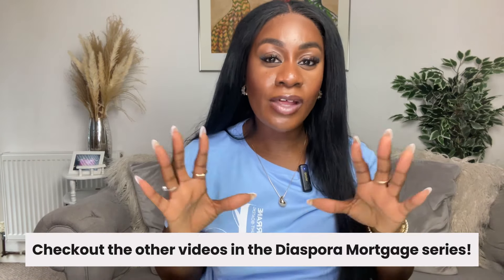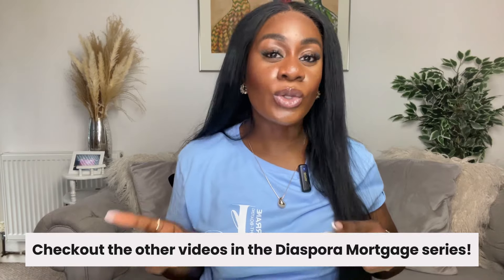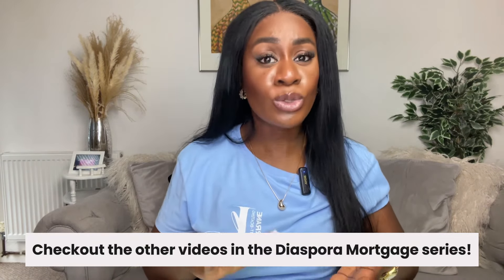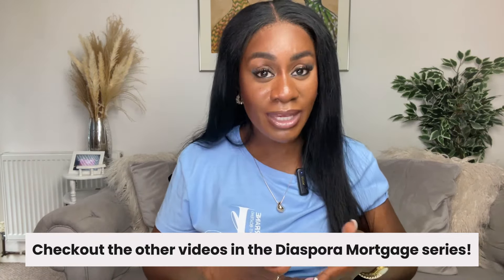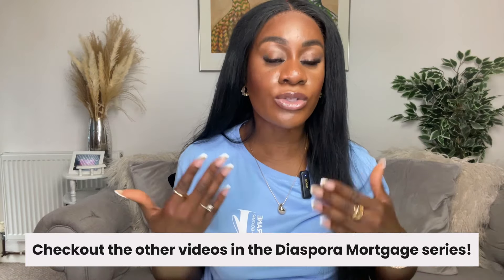What I Discovered About Diaspora Mortgage Will Change Your Mindset!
What Can You Use a Diaspora Mortgage for? Find Out With Lorraine Wright
From buying property and land to even funding construction, this video will give you a full breakdown of how you can leverage a Diaspora Mortgage to make your property dreams in Ghana a reality.

This episode is part of the Diaspora Mortgages mini-series under the Diaspora to Home platform, where we explore all the ways a Diaspora Mortgage can be used.

In this video, you’ll learn:

🏡 How to use a Diaspora Mortgage to buy completed or off-plan properties
🌍 How Diaspora Mortgages can finance land purchases
🚧 Using a Diaspora Mortgage for construction projects from the ground up
💸 How refinancing works to release equity from your property

This is part of our comprehensive mini-series on Diaspora Mortgages. Make sure to check out the other episodes, including:

➡️What is a Diaspora Mortgage?
➡️Who is eligible for a Diaspora Mortgage?
➡️How to apply for a Diaspora Mortgage
And MORE!

On my website, you'll find an extensive selection of property listings tailored for the diaspora. Additionally, you can book a personalized consultation with me or download our comprehensive eBooks on navigating the Ghanaian real estate market, including tips on buying property and obtaining a diaspora mortgage in Ghana. Your journey to owning a piece of Ghana starts here.

Explore the full Diaspora Mortgages series for more insights. Thank you for being a part of this journey with me.